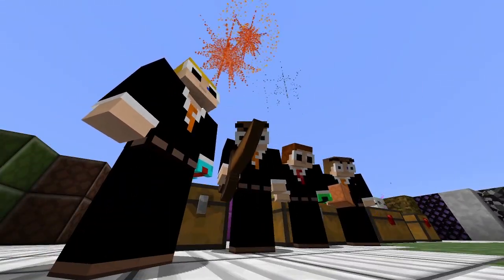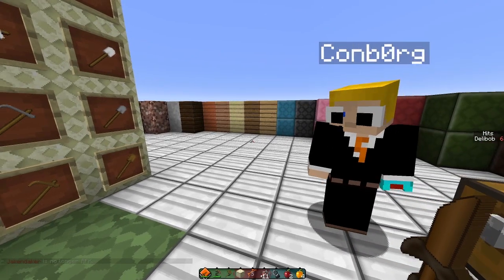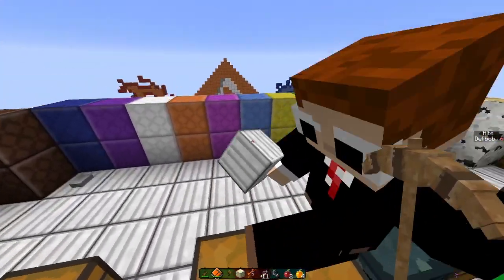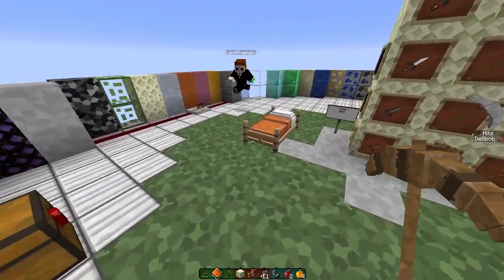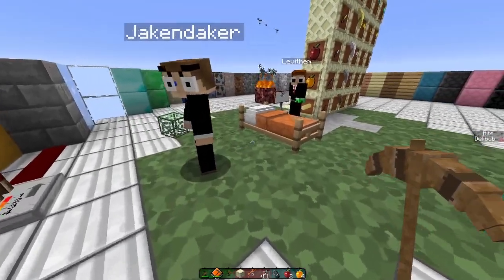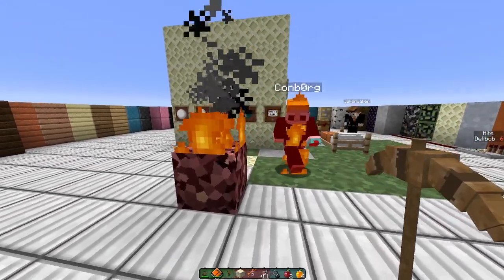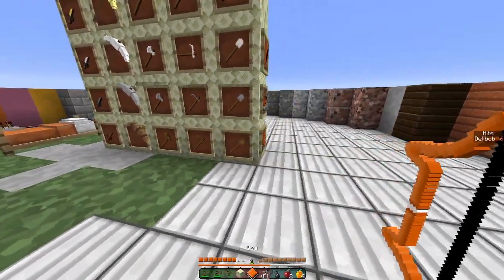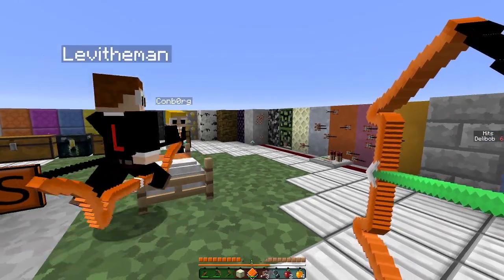BAS Texture Pack Release For Bedwars | BAS 1k Sub Special!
Hey everyone! Welcome to the BAS channel. In this episode, the 4 of us reconvene for a special occasion!

In celebration of 1,000 subscribers... we have decided to release our own custom texture pack to the public! We couldn't be more thankful for the overwhelming support we have received.

We want to thank you again for following us through to our first big subscriber goal! We hope to continue creating strategies for you all, and we also hope you all enjoy using our custom pack!

You can find our pack in our Discord!
Go to the text channel "bas-official-texture-pack"

00:00 1k Subs!
00:22 Texture Pack Overview
07:14 How to Download
0:7:50 Thank you!

strategies!

The Minecraft Bedwars series is a compilation of strategy's on the famous minigame Bedwars. The goal of the series is to explain in depth of what a certain strat does and or will enable you to do.

The BAS Team is composed of:

- Jakendaker, - (Jacob)
- Conborg, - (Connor)
- Delibob, - (Brandon)
- Levitheman,  - (Levi)

- Strats -